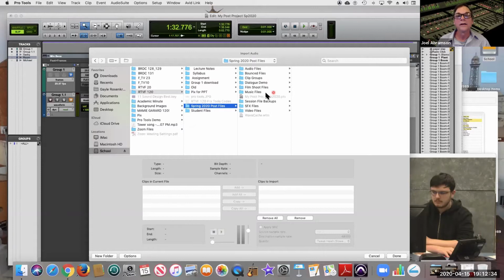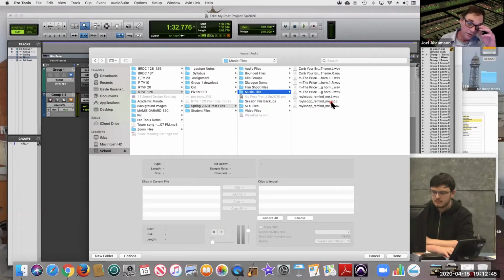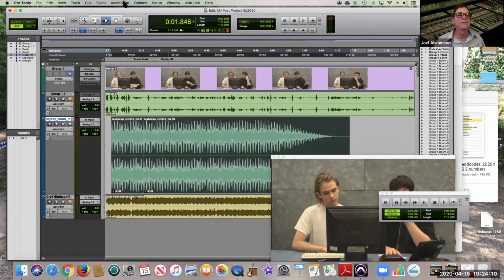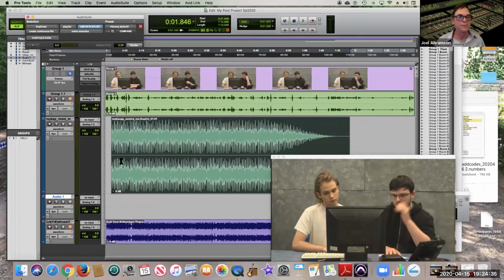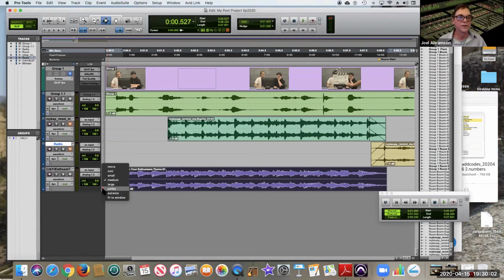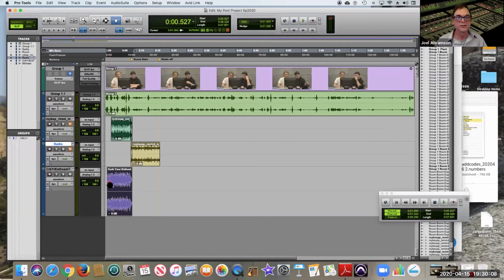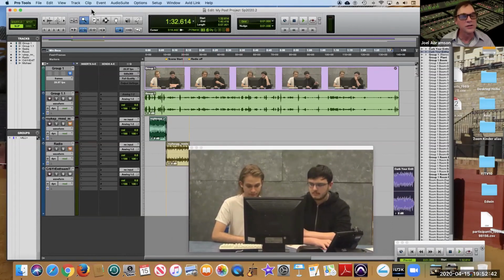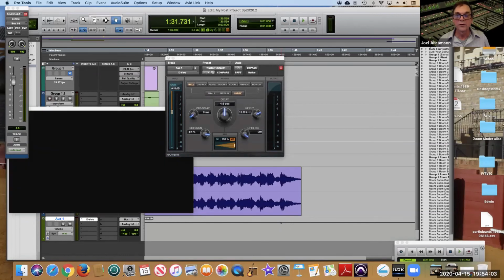Music Stem Demo